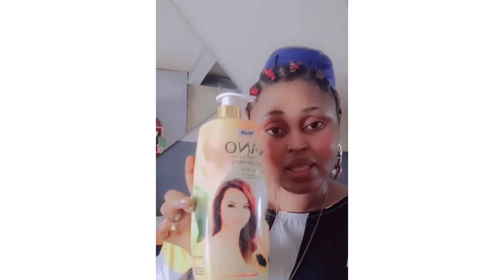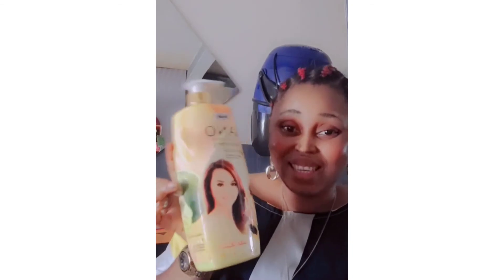Some strong whitening shower Gel for whitening and flawless skin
@uyaimeansbeautiful1485 strong whitening shower Gel for  whitening and flawless skin.